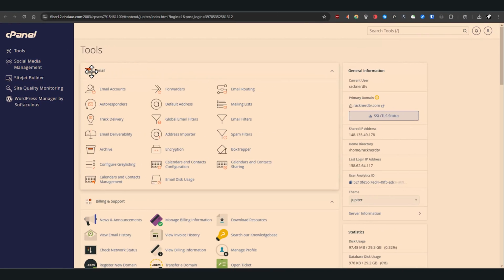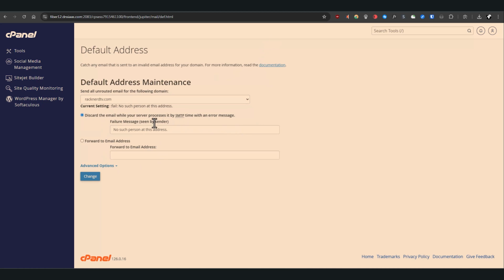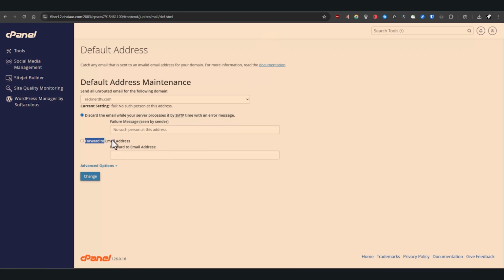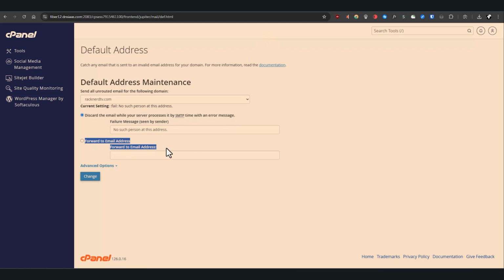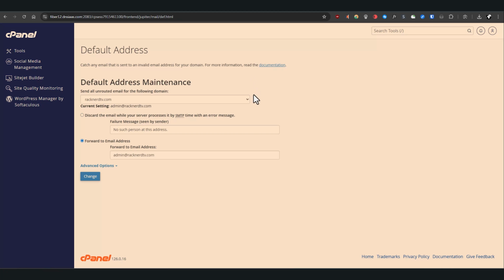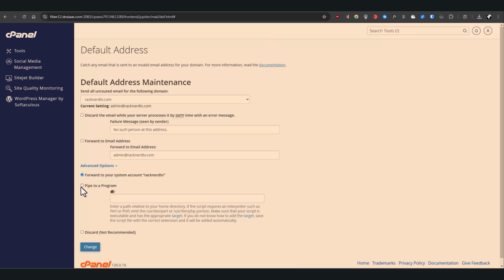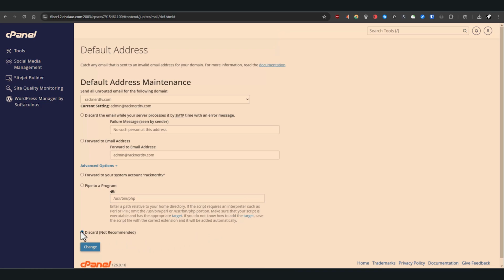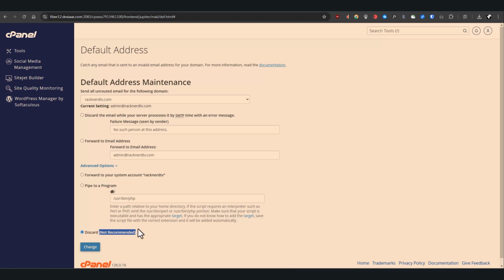How to Setup Default Email Address in cPanel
Don’t miss important emails due to typos or unrecognized addresses.

⏳ Timestamps:
00:00 Intro
00:38 Overview
00:53 Tutorial
02:42 Next Steps

Moving forward...

☐ Liked?
☐ Shared?